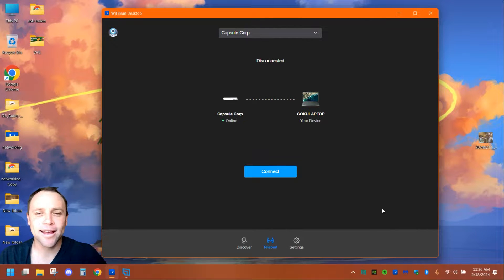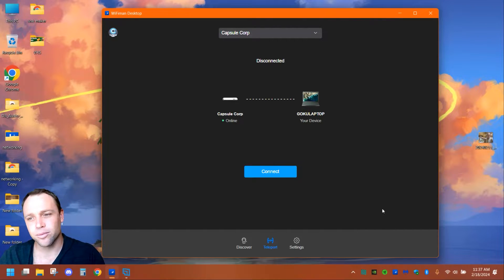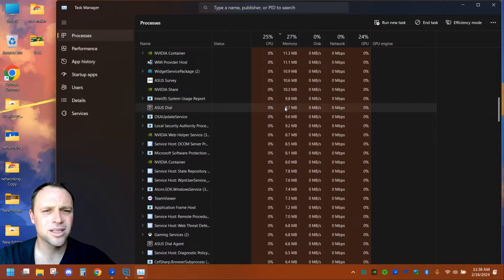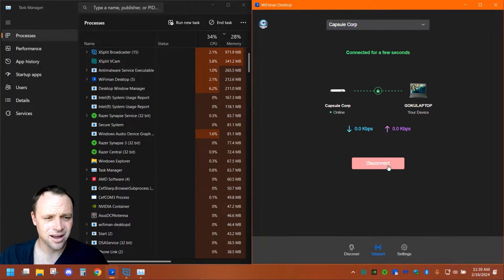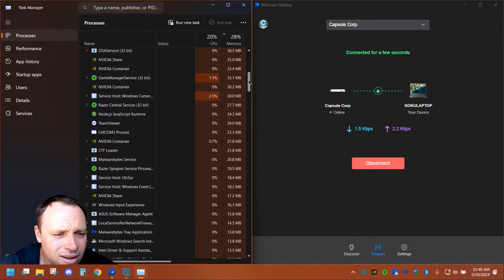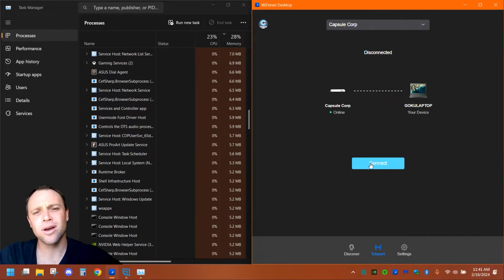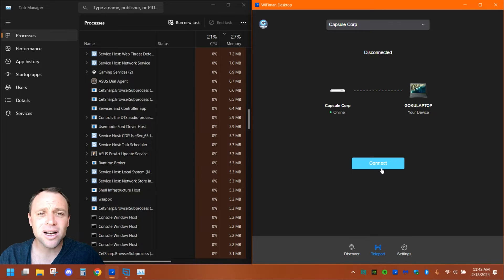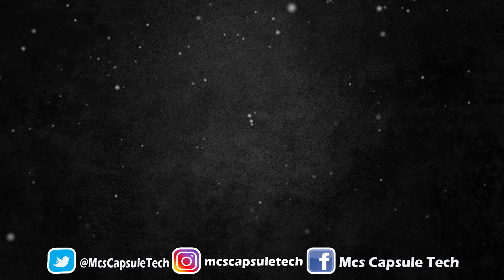UNIFI TELEPORT USES WIREGUARD